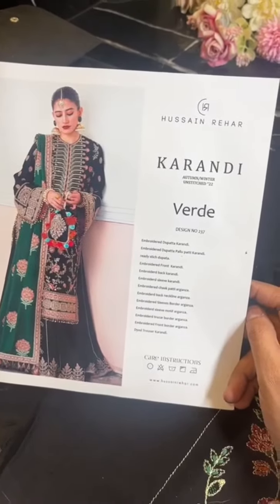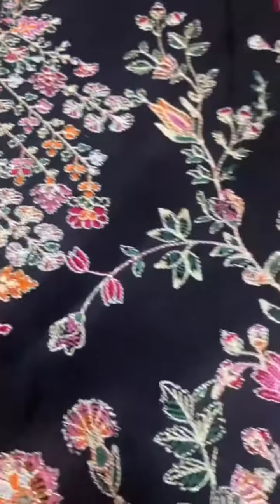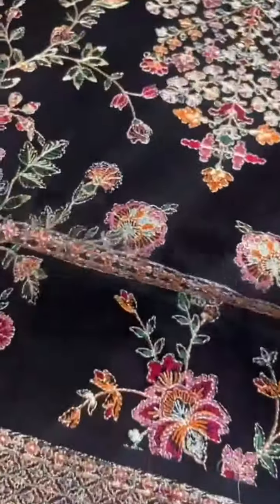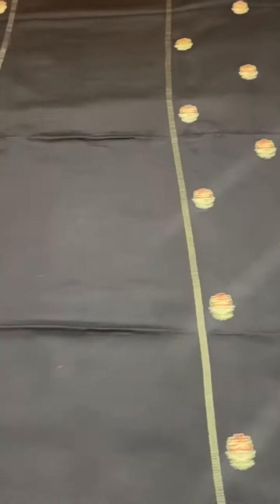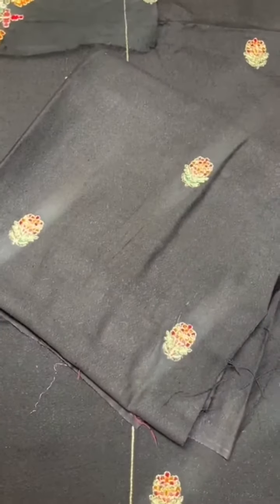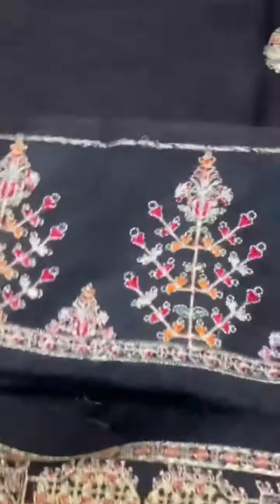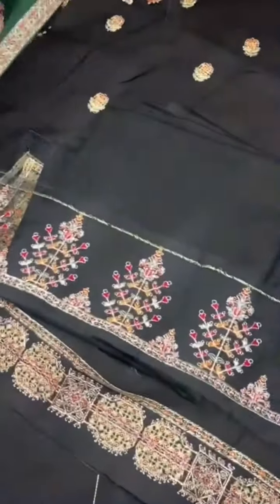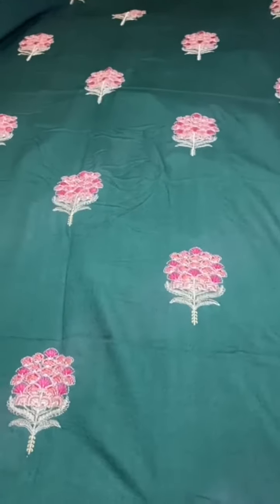Hussain Rehar Karandi/Dress/Fashion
*HUSSAIN REHAR KARANDI COLLECTION*
Retail 12000